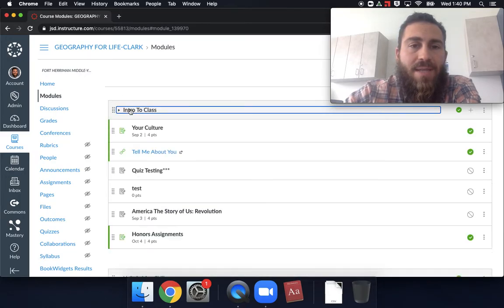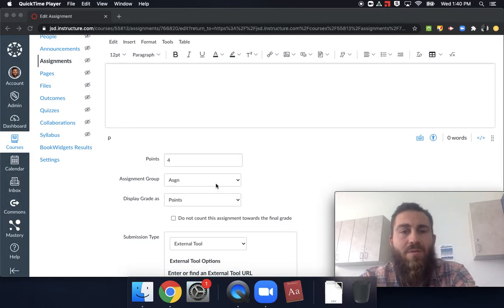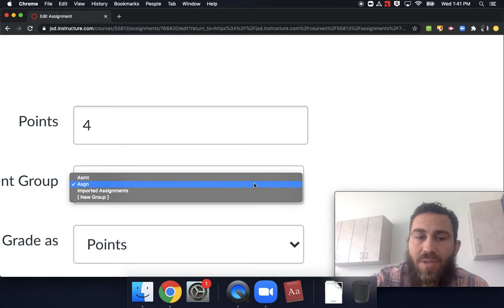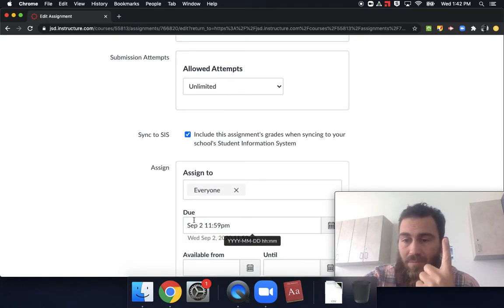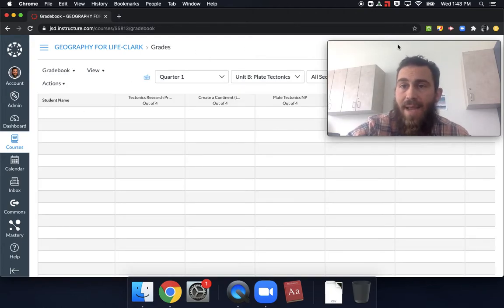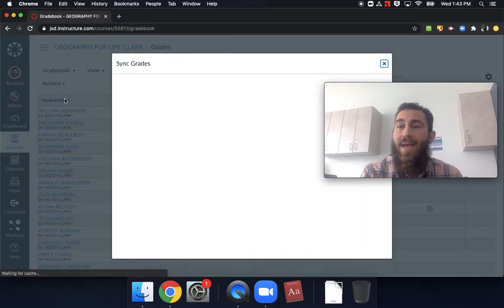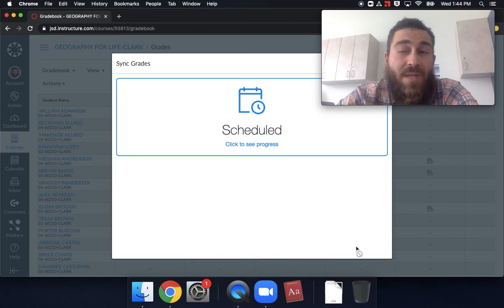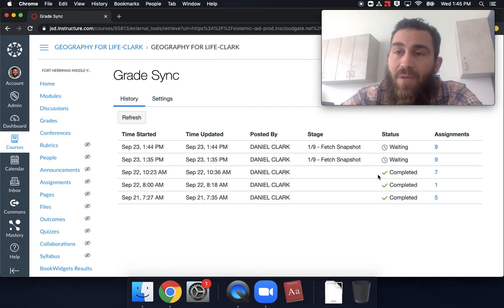Canvas Basics: Sync to Skyward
Video made originally for teachers at FHMS in Jordan School District.  Describes how to sync your Canvas Gradebook with Skyward.